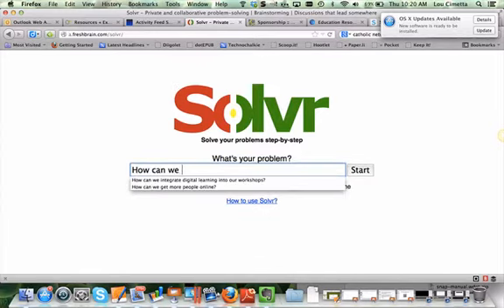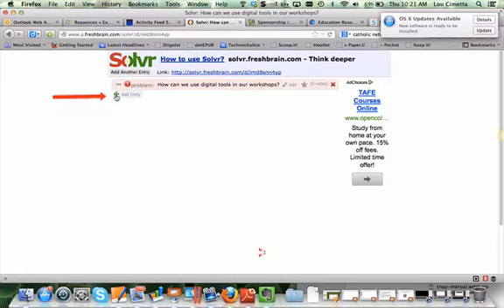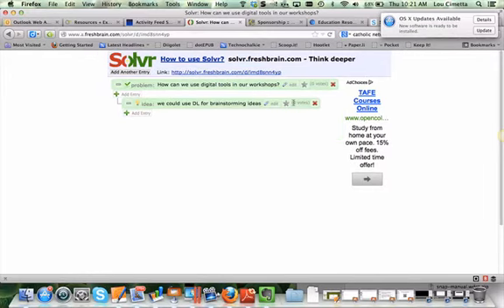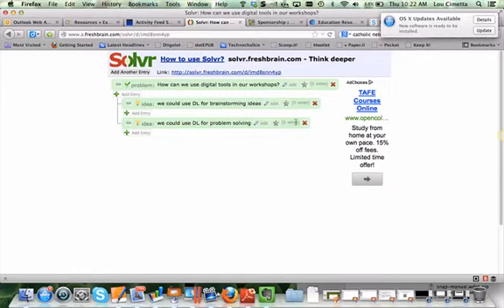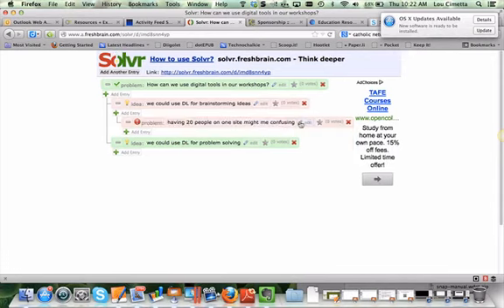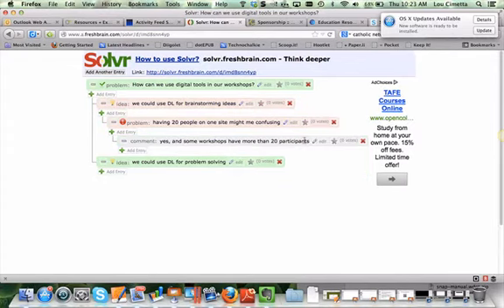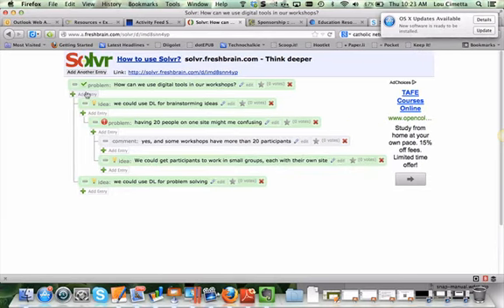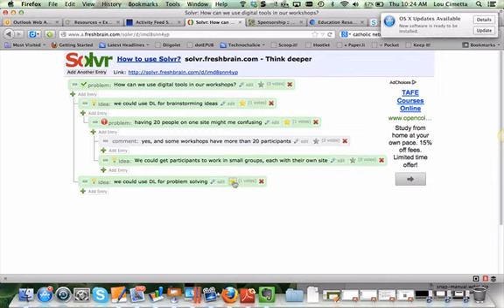Webtools: Solvr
Webtools for any workshop series